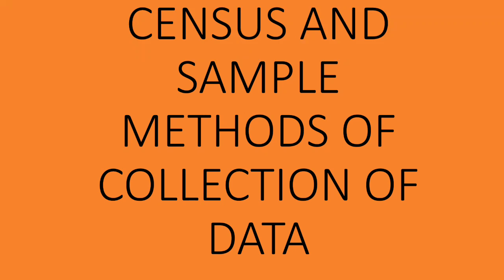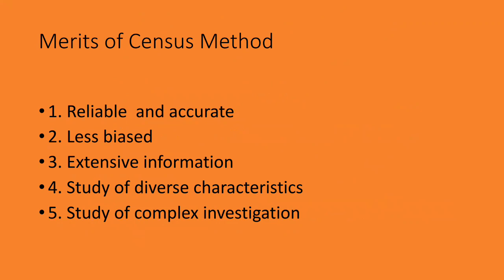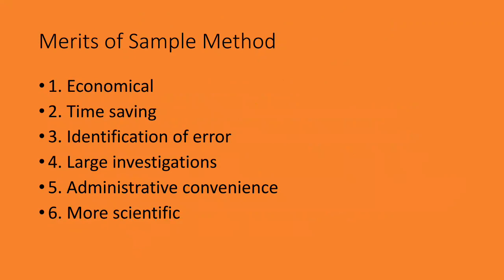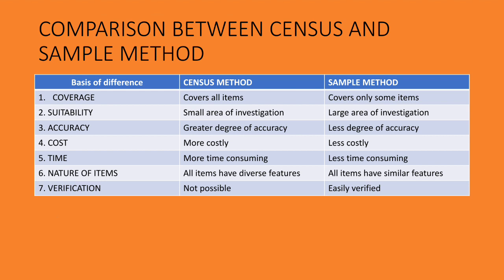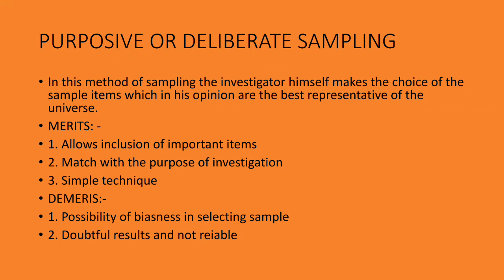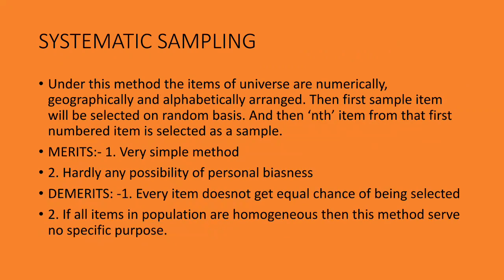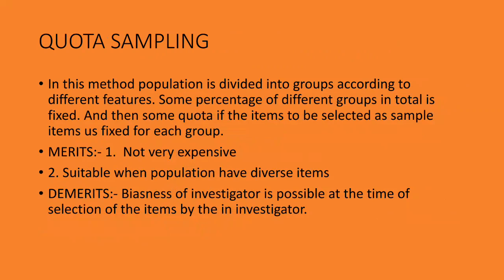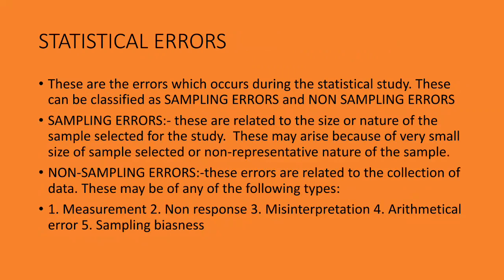DATE 19 MAY 2020 CENSUS AND SAMPLE METHOD OF COLLECTION OF DATA CLASS XI